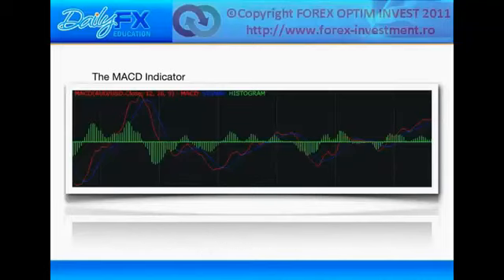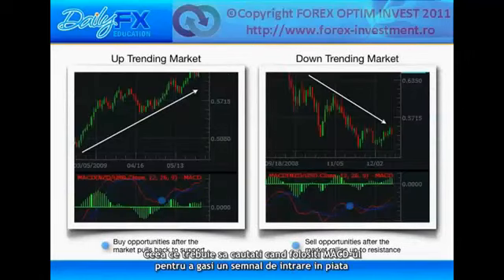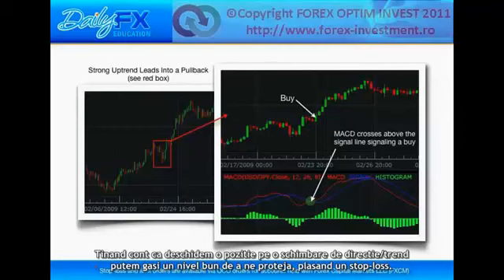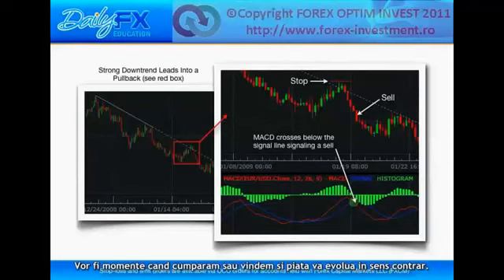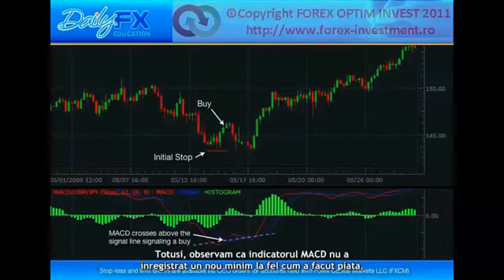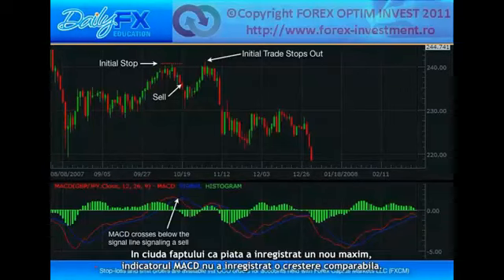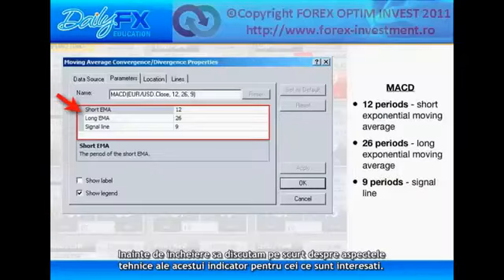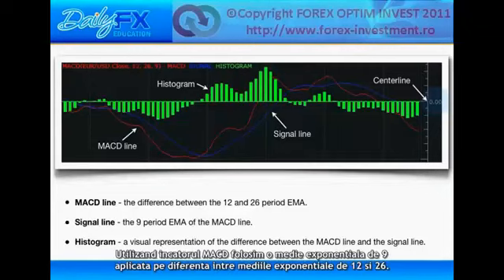Curs Forex- Tranzactionarea cu MACD- Lectia 1